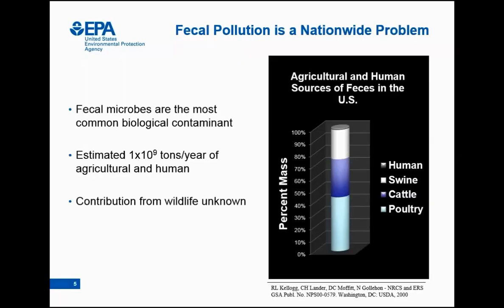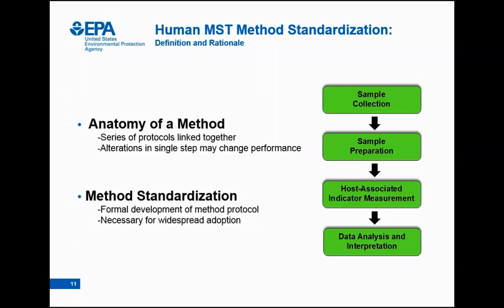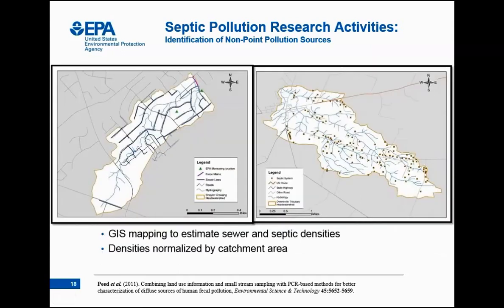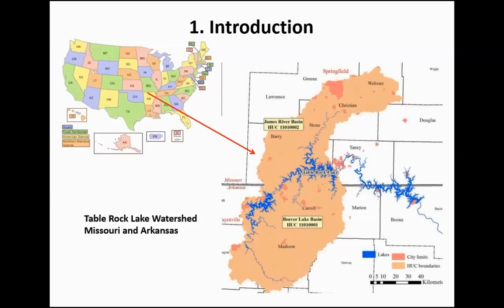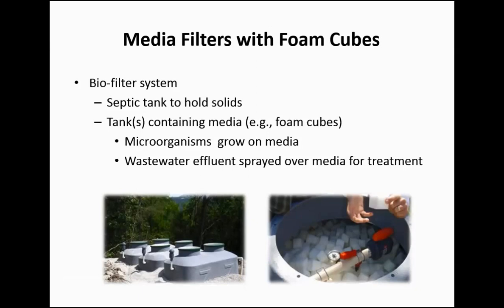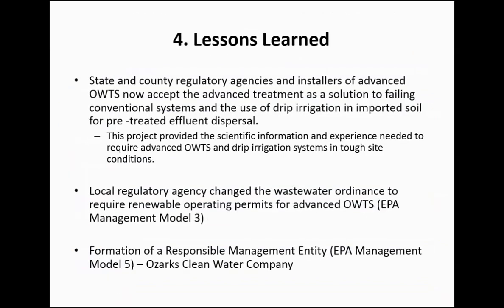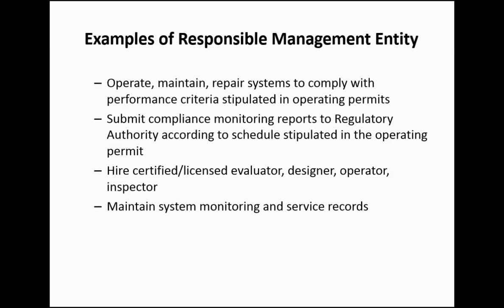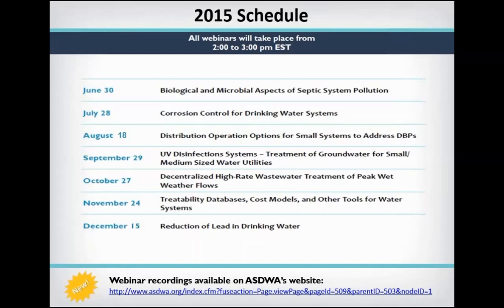Small Systems: June EPA Webinar on Biological and Microbial Aspects of Septic System Pollution